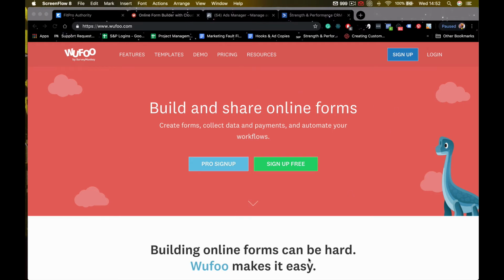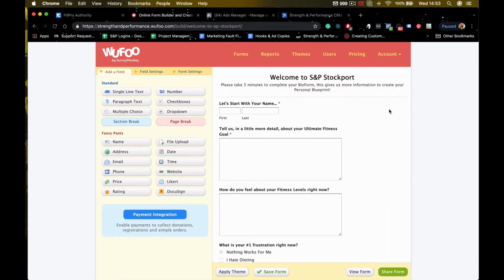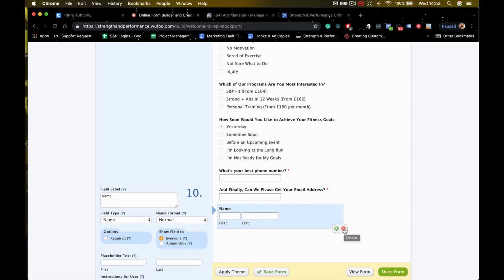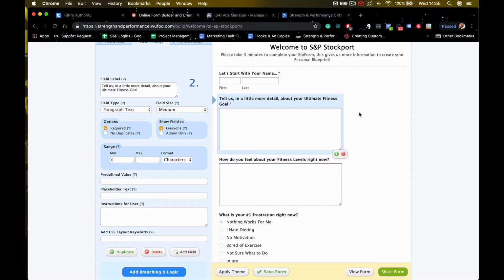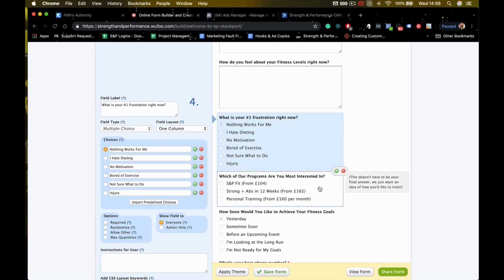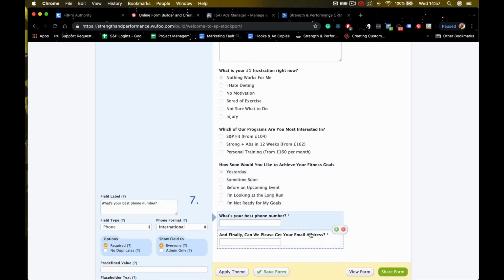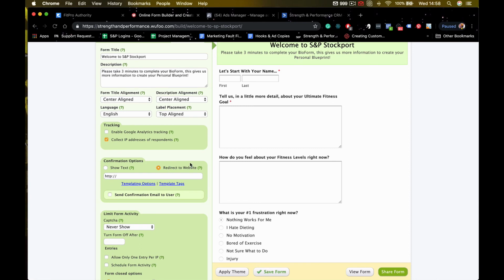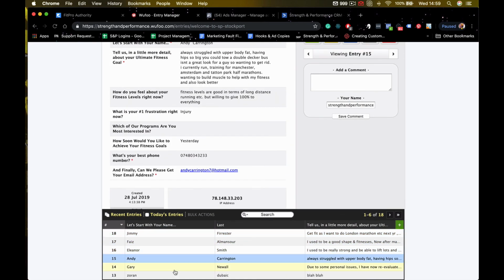#0087 Set Up Your Application Form